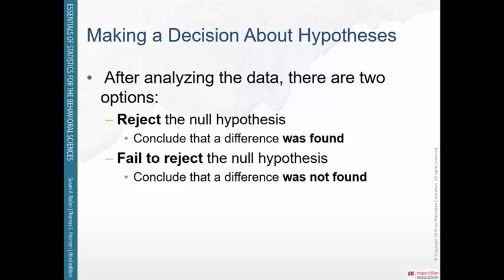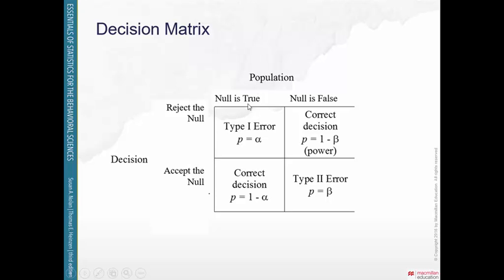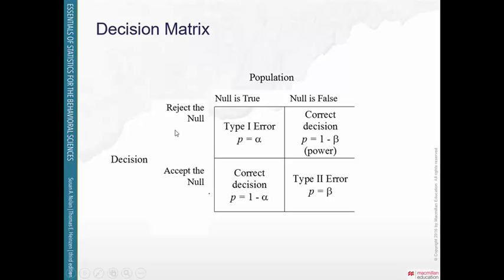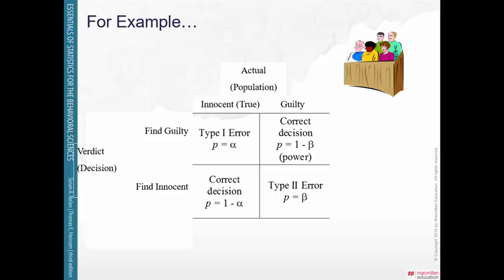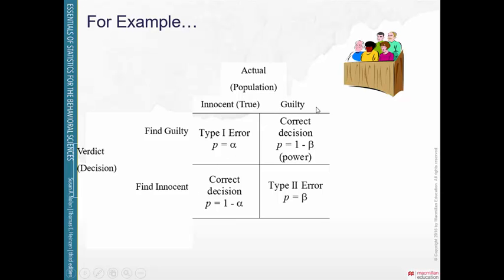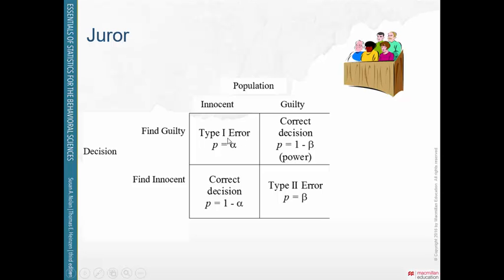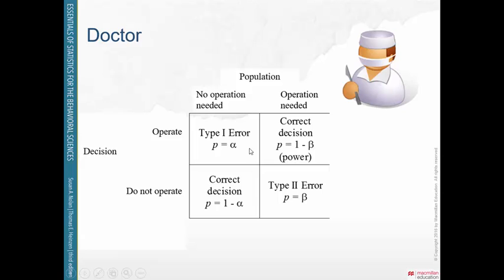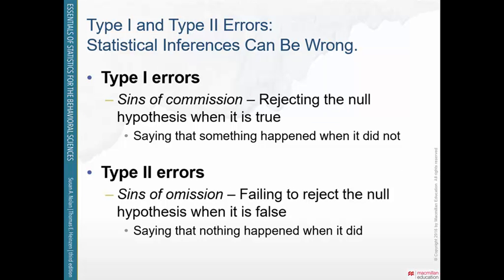Statistics Lecture Type I and Type II Errors